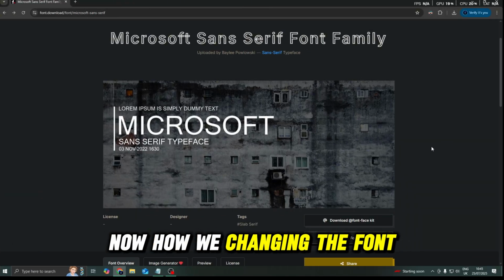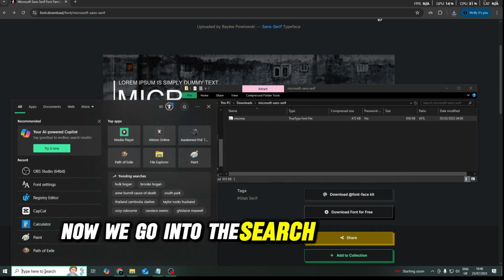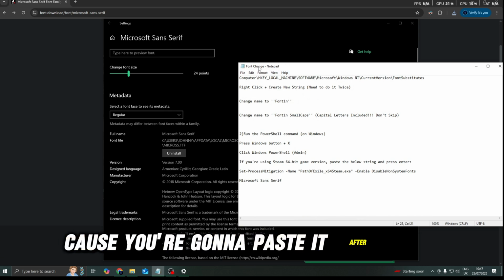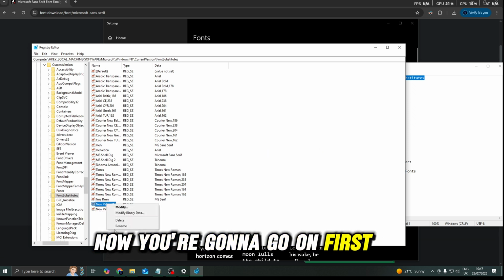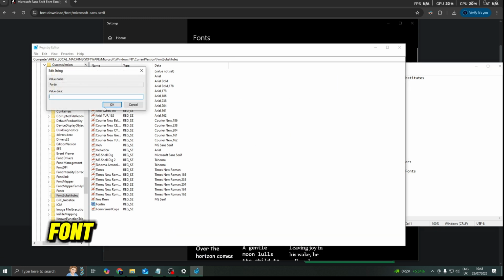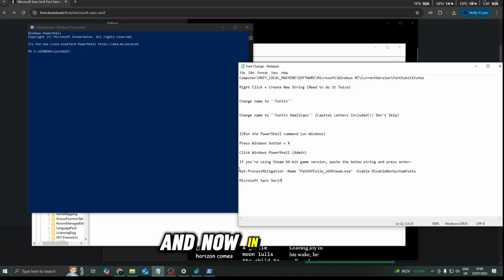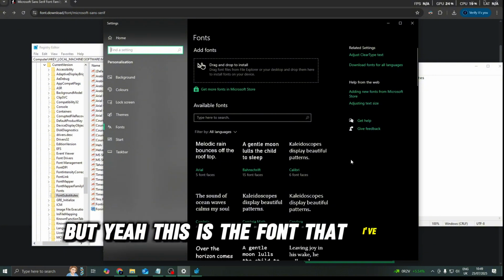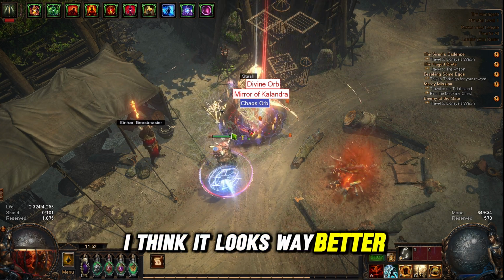Transform Your Old PoE Font in Just 5 Minutes!!!|Super Quick Guide|Path Of Exile 3.26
Hi there , if you ever wondered how to change your font in Path of Exile but couldn't find any guide then no Worries as I got you covered with this quick and easy guide in under 5 minutes

I followed all the instructions posted on this reddit post as I changed my font a long time ago and I Couldn't remember anymore how to do it

For the font I am using in my other videos is called : Bahnschrift

Some notes in case you get in troble:

Computer\HKEY_LOCAL_MACHINE\SOFTWARE\Microsoft\Windows NT\CurrentVersion\FontSubstitutes

Right Click + Create New String (Need to do it Twice)

Change name to ''Fontin''

Change name to ''Fontin SmallCaps'' (Capital Letters Included!!! Don't Skip)

2)Run the PowerShell command (on Windows)

Press Windows button + X

Click Windows PowerShell (Admin)

If you're using Steam 64-bit game version, paste the below string and press enter:

Set-ProcessMitigation -Name "PathOfExile_x64Steam.exe" -Enable DisableNonSystemFonts

If you're using the standalone 64-bit game version:

Set-ProcessMitigation -Name "PathOfExile_x64.exe" -Enable DisableNonSystemFonts

0:00 Intro
0:22 How To Install/Set Up Font
04:00 Conclusion